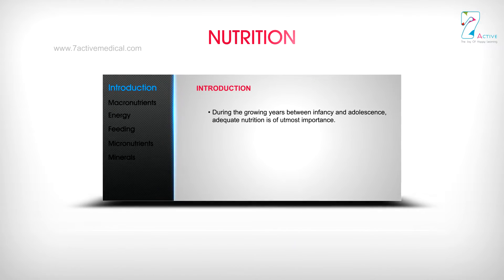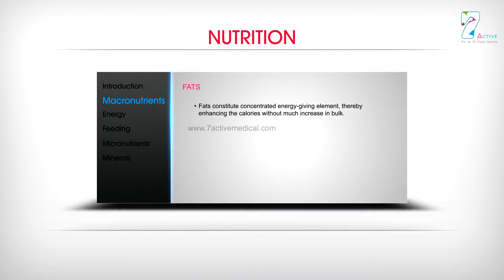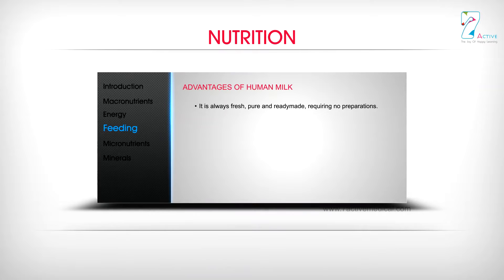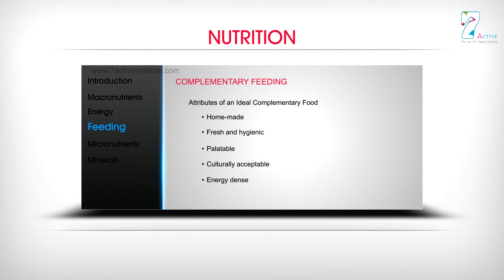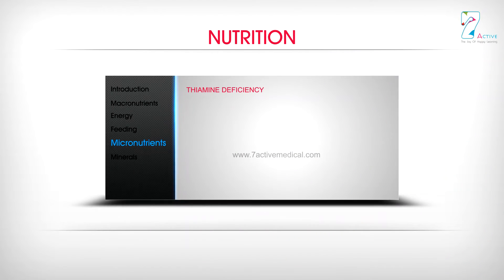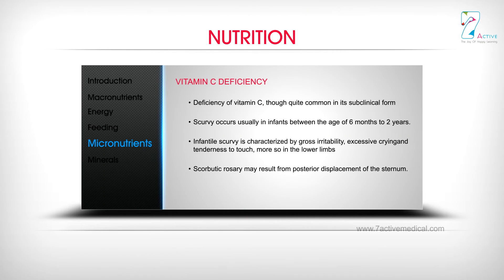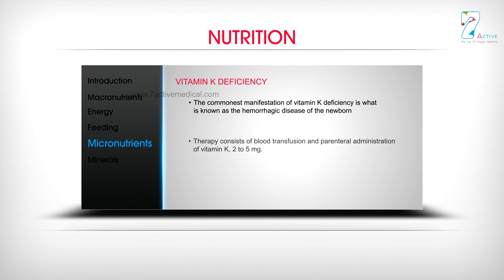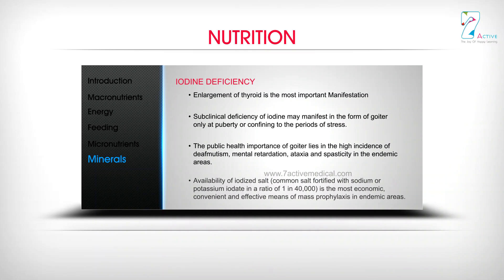NUTRITION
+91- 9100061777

7 Active Technology Solutions Pvt.Ltd. is an educational 3D digital content provider for K-12. We also customise the content as per your requirement for companies platform providers colleges etc . 7 Active driving force "The Joy of Happy Learning" -- is what makes difference from other digital content providers. We consider Student needs, Lecturer needs and College needs in designing the 3D & 2D Animated Video Lectures. We are carrying a huge 3D Digital Library ready to use.